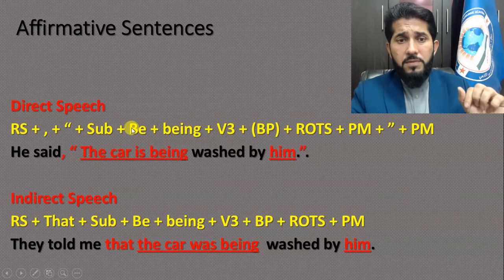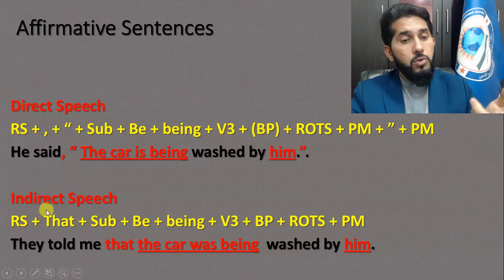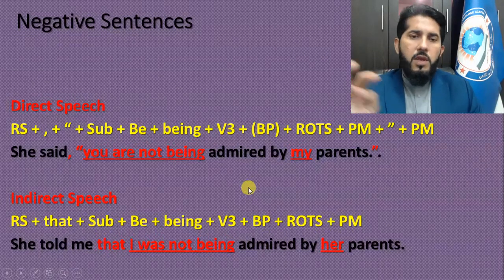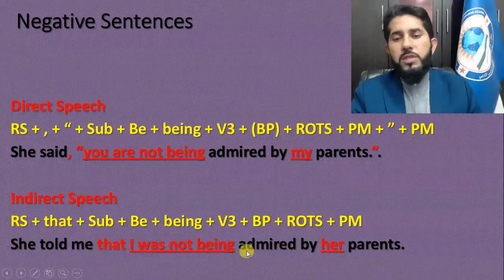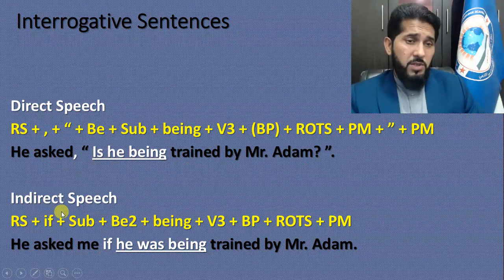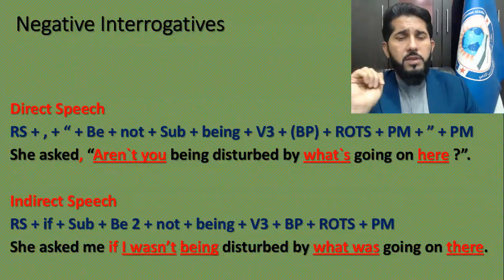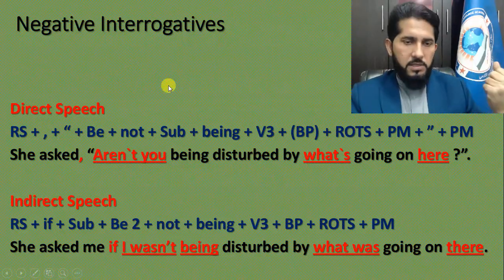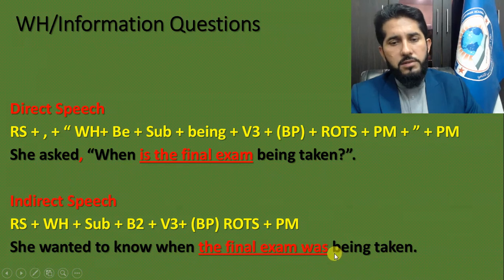Direct and Indirect Speech in Present Continuous Tense (Passive Voice)